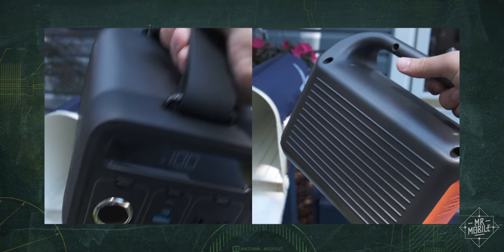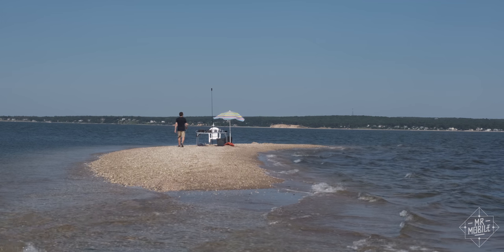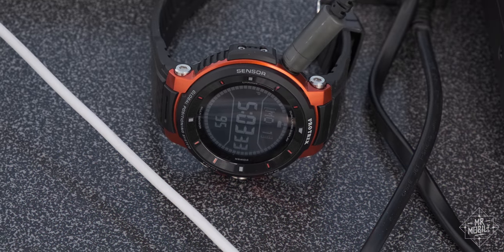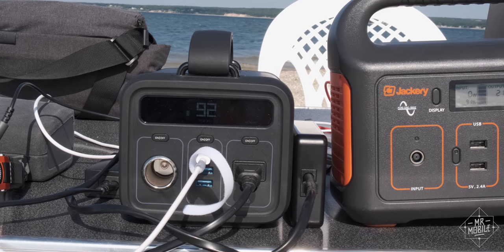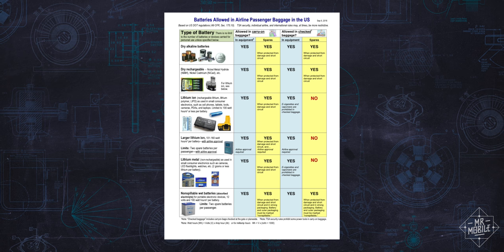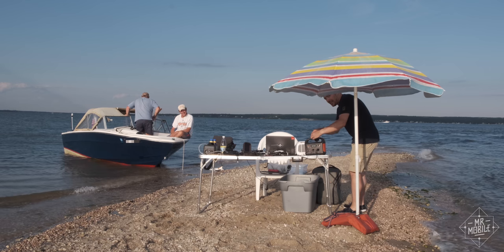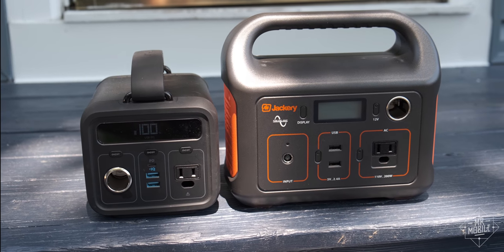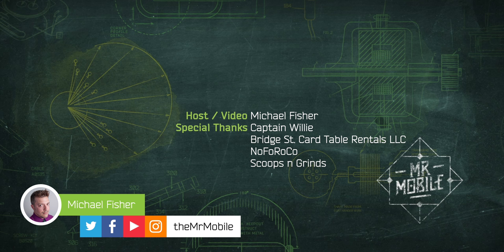How Many Batteries Does It Take To Power A Desert Island?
When I found two huge batteries –totaling 440 Wh of power– in my mailbox, I thought that deserved more than your typical battery test. So I packed up every piece of tech I brought with me for my Fourth of July weekend, and then I asked my friendly neighborhood boat captain to give me a ride to a different kind of testing lab: an island that would only give me four hours before it sank beneath the waves. Watch the MrMobile Island Battery Test to see how much luck I had draining these monster batteries before the tide came in!

[ABOUT MRMOBILE'S ISLAND BATTERY TEST]

MrMobile's Island Battery Test was produced using review samples of an Anker PowerHouse 200 and a Jackery Explorer 240, on loan from Anker and Jackery respectively. Other review samples featured in this video were subjects of prior MrMobile reviews, or will be the subject of future content. No manufacturer was given editorial input or an advance copy of this video.

[SOCIALIZE]

[MUSIC]